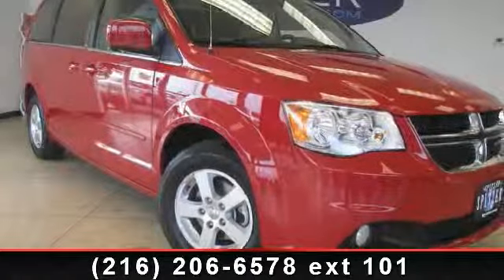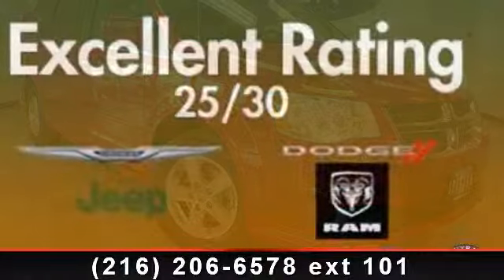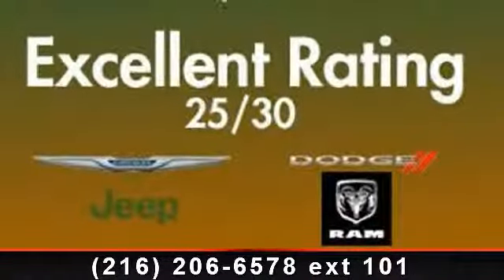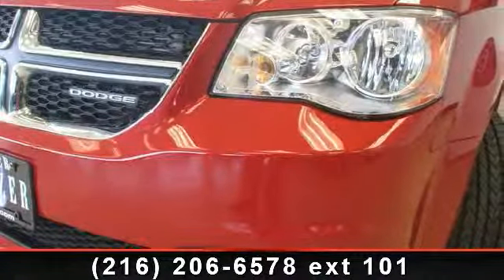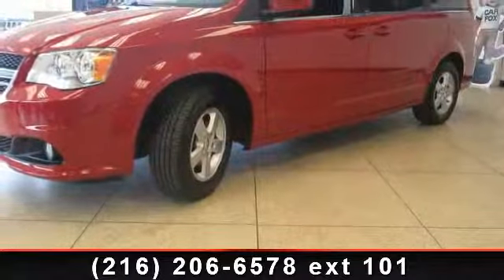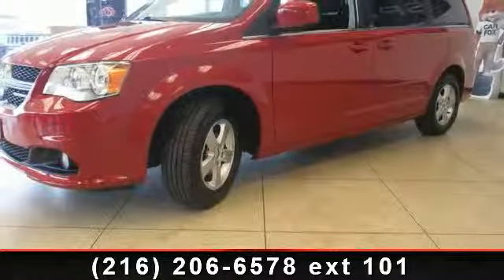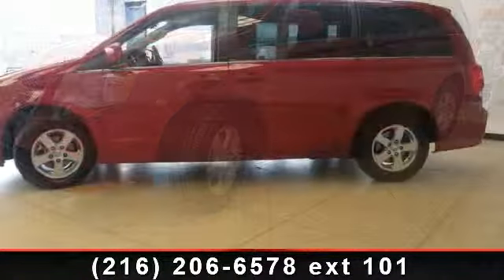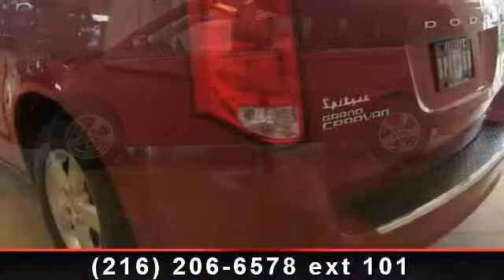2012 Dodge Grand Caravan - Spitzer Chrysler Dodge - Clevela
BEST PRICE IN TOWN.Who could say no to a simply outstanding van like this charming-looking 2012 Dodge Grand Caravan? This 2012 Dodge Grand Caravan Crew is Dodge Certified! It's a 4Dr Passenger Van, 3.6L V6 with a 6-Speed Automatic, FWD, Redline 2 Coat Pearl, 2nd Row Buckets w/Fold-In-Floor, 3rd row seat, A MUST SEE!!, Clean carfax, One owner, Power Liftgate, and Unbelievably clean!!. Dodge Certified Pre-Owned means you not only get the reassurance of a 3Mo/3,000Mile Maximum Care Limited Warranty, but also up to a 7-Year/100,000-Mile Powertrain Limited Warranty, a 125-point inspection/reconditioning, 24/7 roadside assistance, rental car benefits, and a complete CARFAX vehicle history report. When H2O starts showing up in the weather forecast, the FWD power delivery will help keep you in control of things. to view a Free Price Check! After 108 years in business, we know how to do our homework.